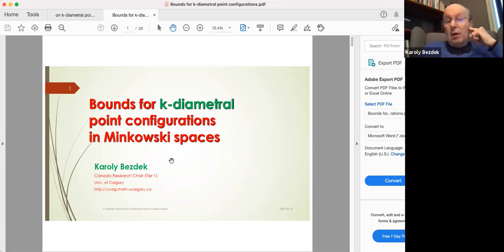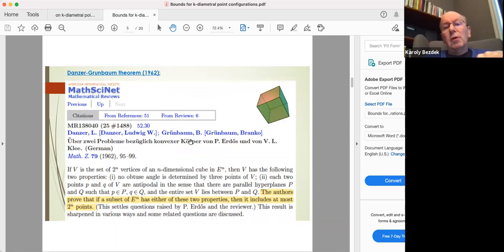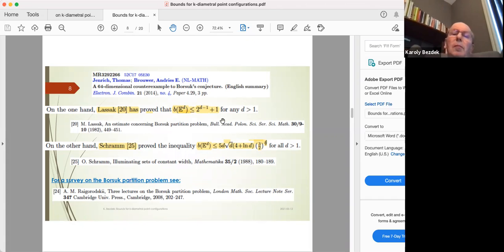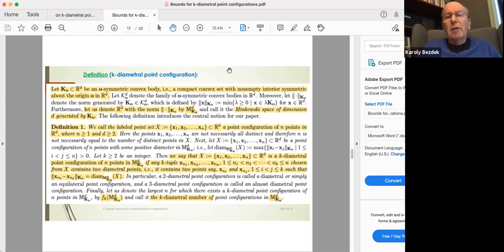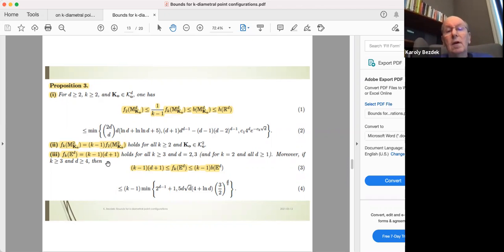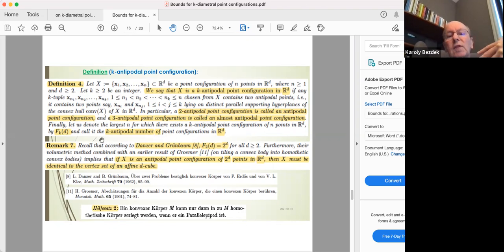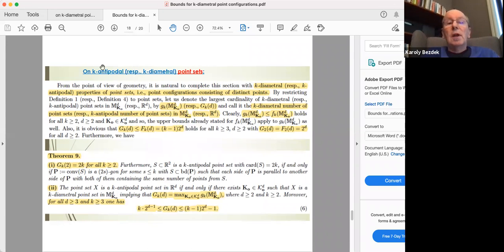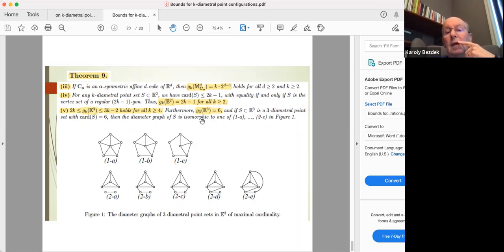On k-diametral point configurations in Minkowski spaces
Karoly Bezdek, University of Calgary

Date and Time: Thursday, May 13, 2021 - 1:30pm to 2:00pm

Abstract: The structure of k-diametral point configurations in Minkowski d-space is shown to be closely related to the properties of k-antipodal point configurations in real d-space. In particular, the maximum size of k-diametral point configurations of Minkowski d-spaces is obtained for given k(larger than)1 and d(larger than)1 generalizing Petty's results (Proc. Am. Math. Soc. 29: 369-374, 1971) on equilateral sets in Minkowski spaces. Furthermore, bounds are derived for the maximum size of k-diametral point configurations in Euclidean d-space. In the proofs convexity methods are combined with volumetric estimates and combinatorial properties of diameter graphs. This is a joint work with Zsolt Langi (Univ. Tech., Budapest).